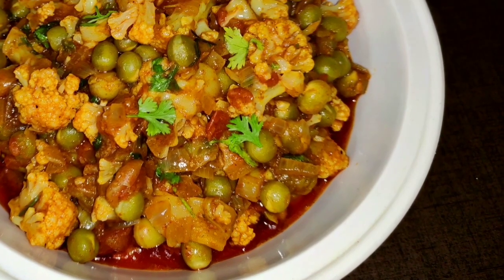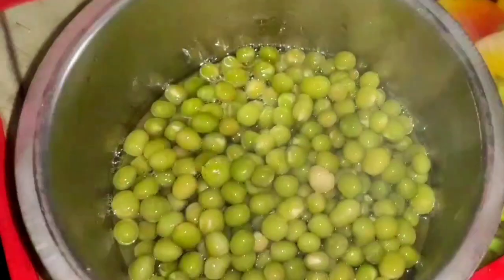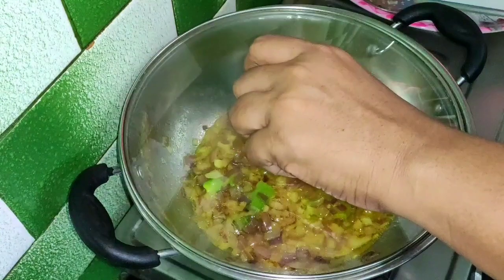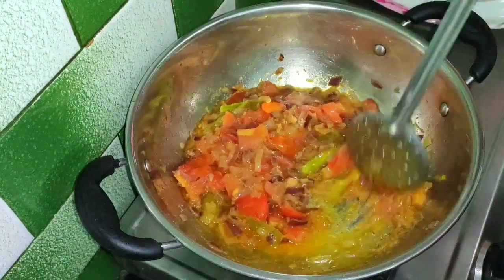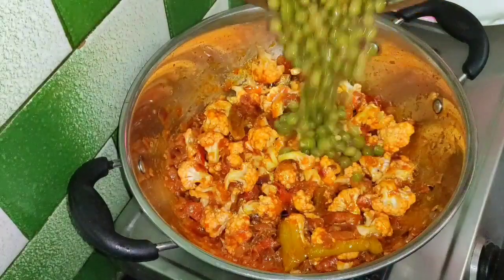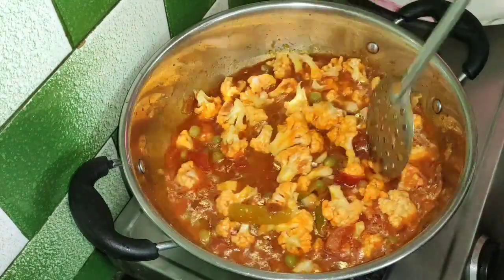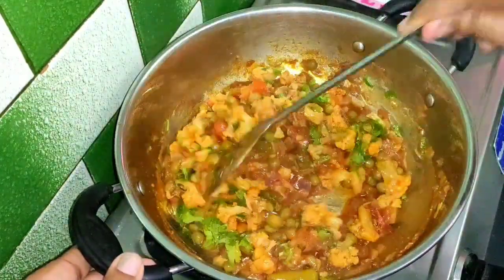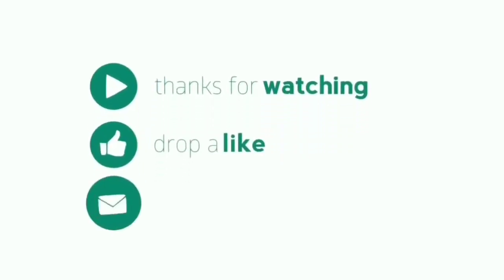కాలీఫ్లవర్ కి ఇలా కొద్దిగా బఠాణి చేర్చి కూర చేయండి టేస్ట్ బాగుంటుంది | Cauliflower batani curry telu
కాలీఫ్లవర్ కి ఇలా కొద్దిగా బఠాణి చేర్చి కూర చేయండి టేస్ట్ బాగుంటుంది | Cauliflower batani curry telugu